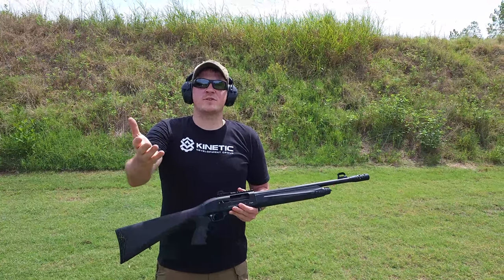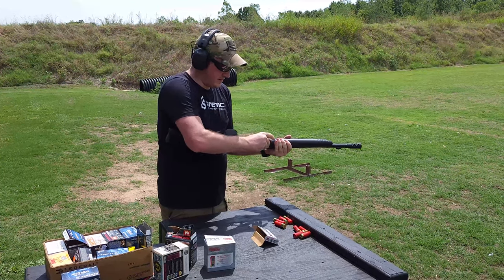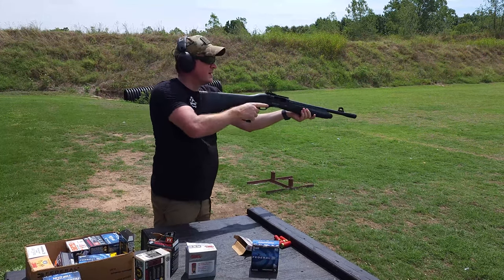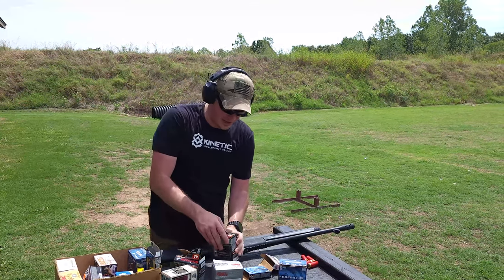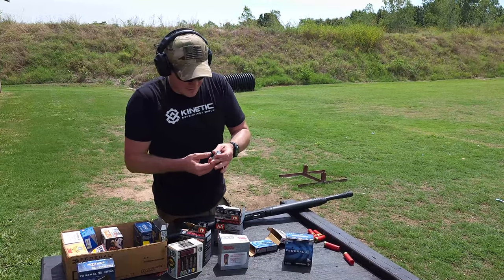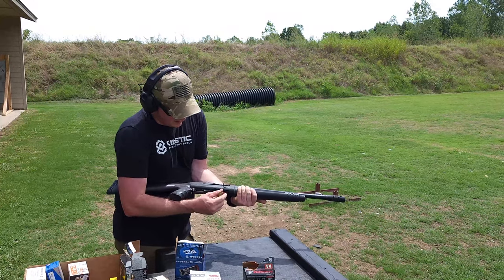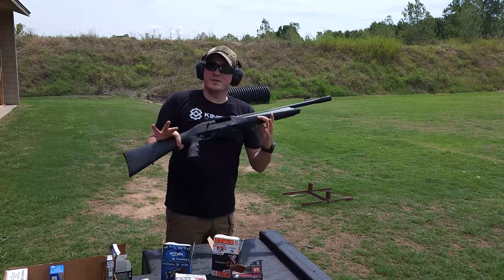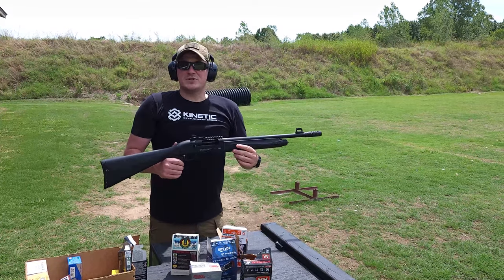Fedarm FX4 Shotgun 12ga- Range Review